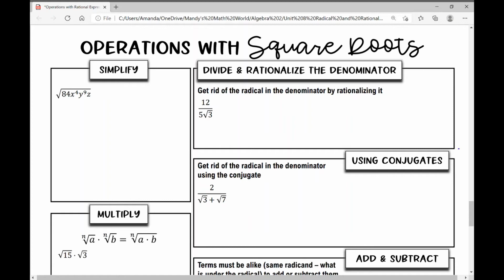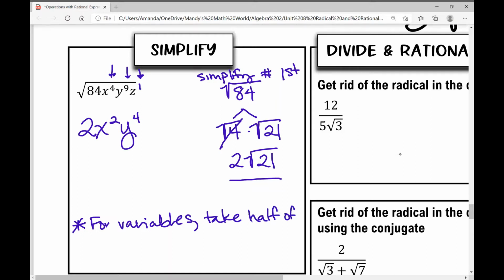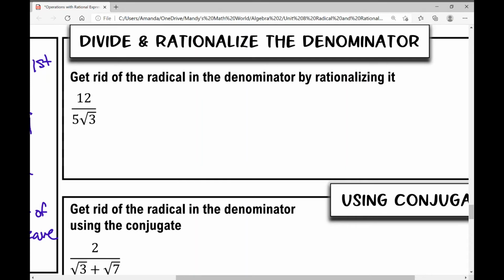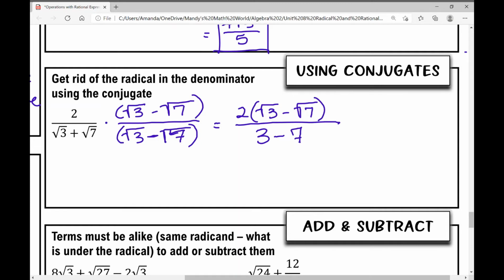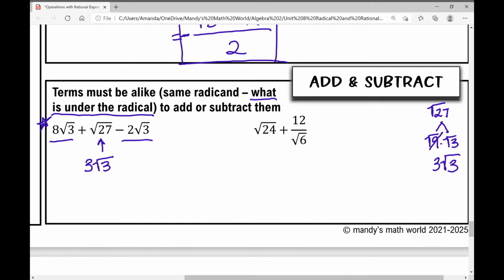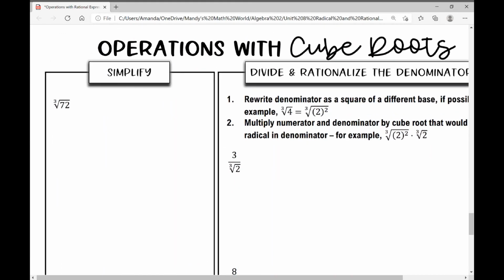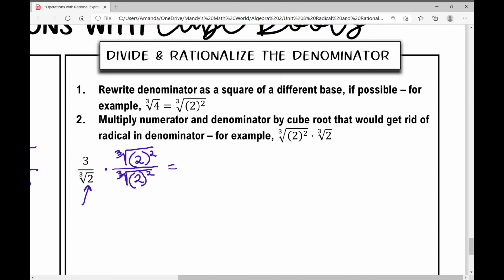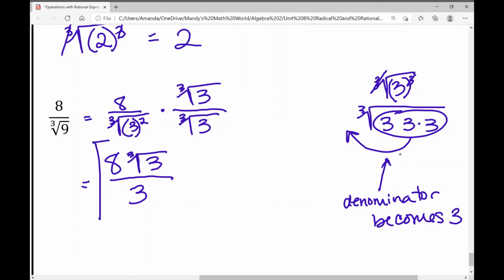Operations with Radical Expressions Review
Review operations with Radical Expressions
Simplify square and cube roots
Multiply  square roots
Divide square roots and rationalize the denominator
Use conjugates to rationalize the denominator
Add and Subtract radicals

Access the notes and assignment to accompany the video from my TpT store